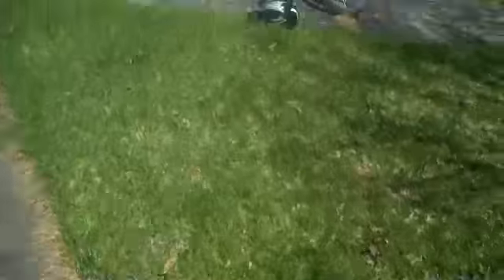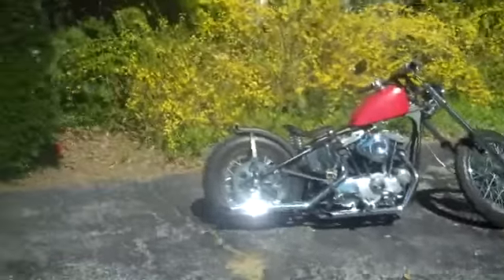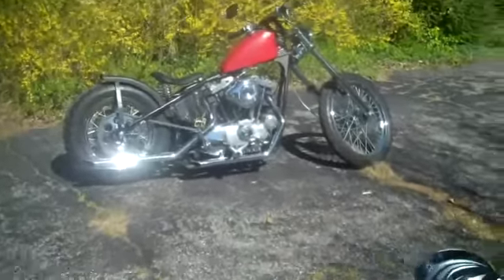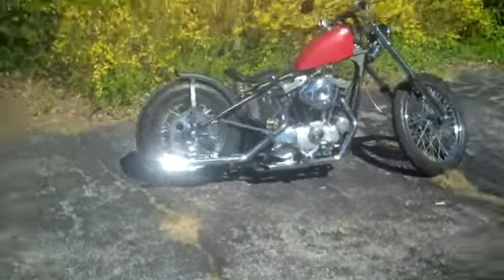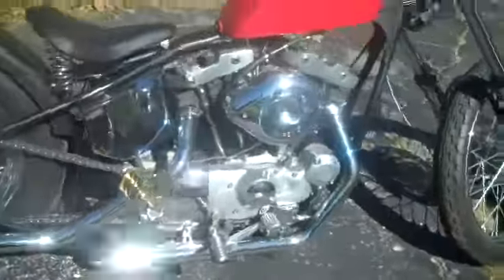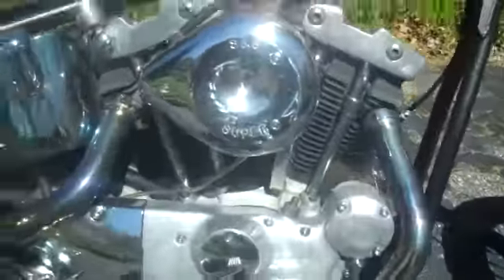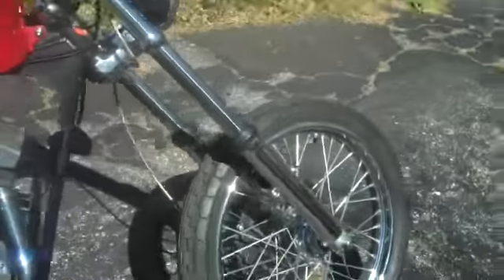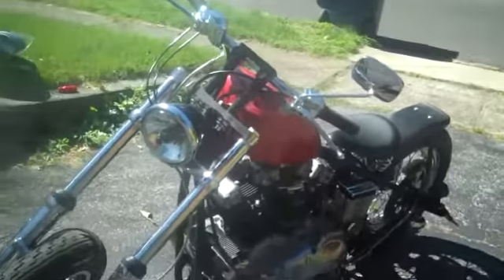delivery of my 1976 ironhead bobber